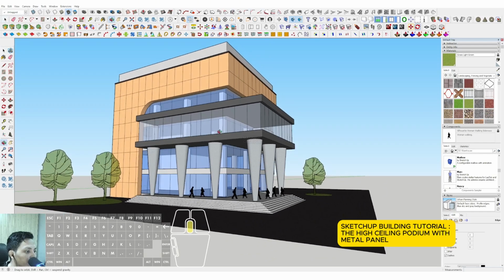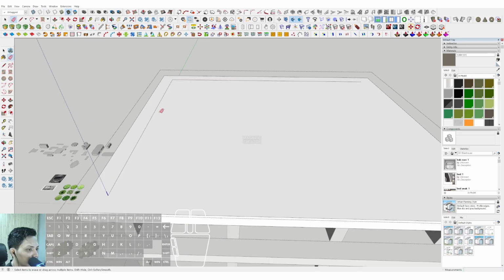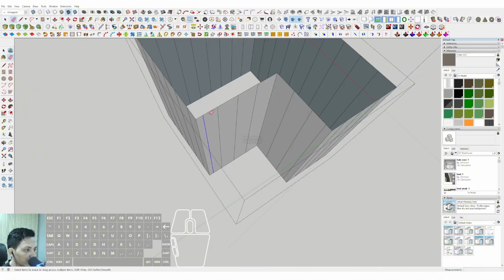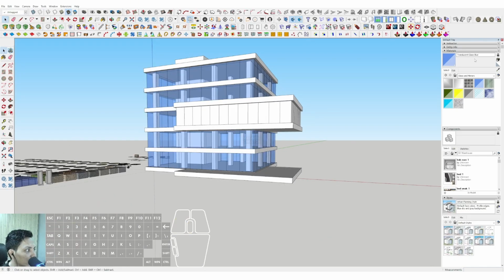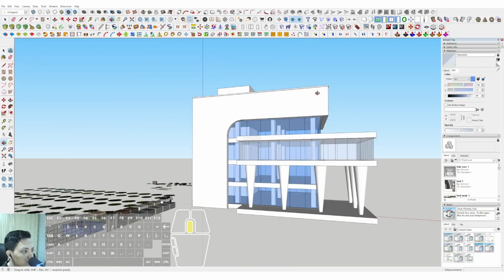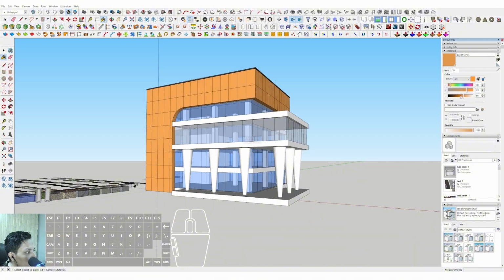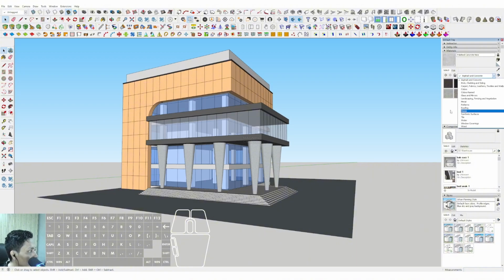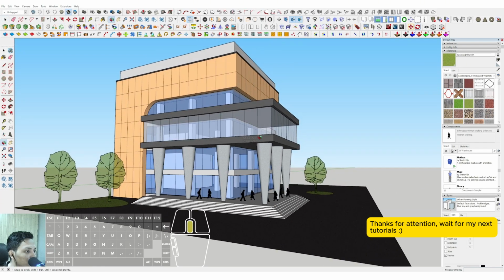SKETCHUP BUILDING TUTORIAL | THE HIGH CEILING OFFICE PODIUM WITH METAL PANEL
Sketchup tutorial about building with high ceiling podium, the beginner can follow this step by step 3d sketchup tutorial about creating this building well

sketchup tutorial
sketchup tutorial for beginners
sketchup tutorials
sketchup for beginners
sketchup lessons
sketchup modeling
sketchup 2017
sketchup free
sketchup 2020
sketchup 2021
sketchup interior design
sketchup pro